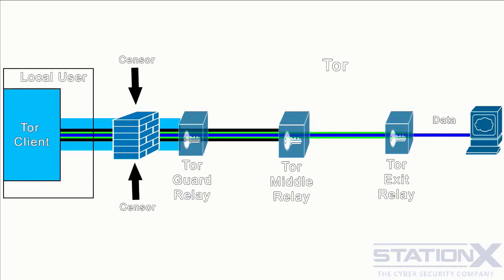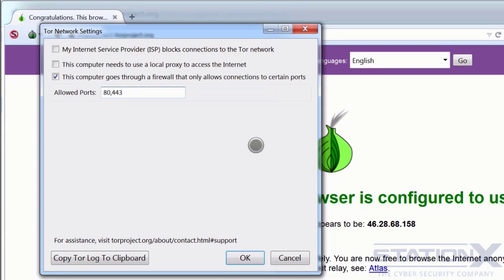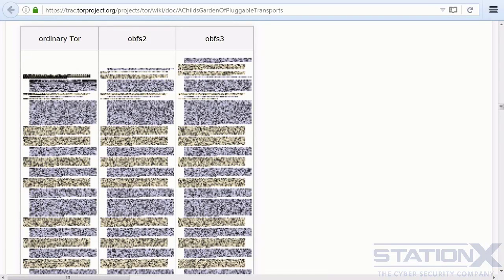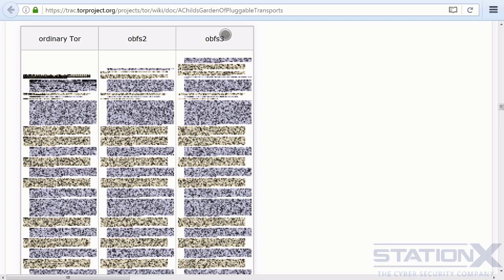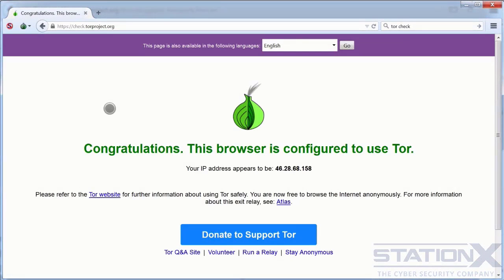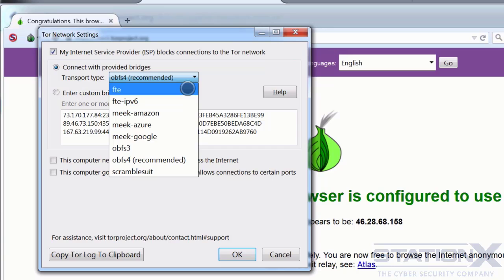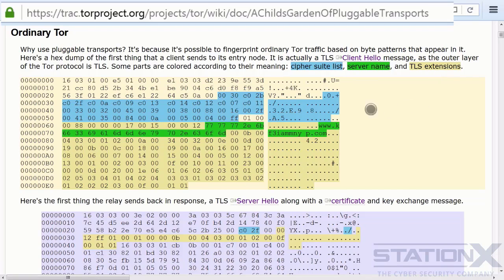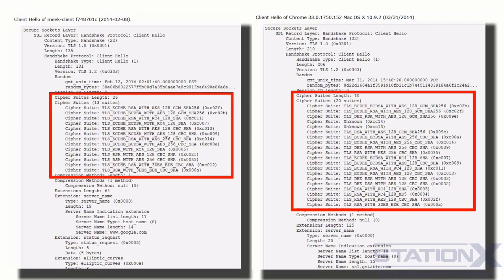Deep Web and Dark Web - Tor Pluggable Transports and Traffic Obfuscation